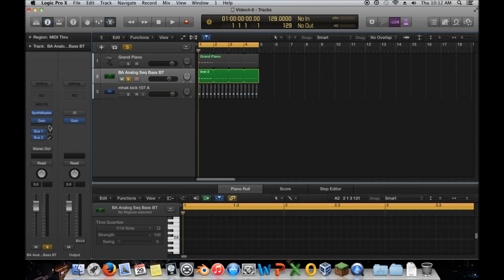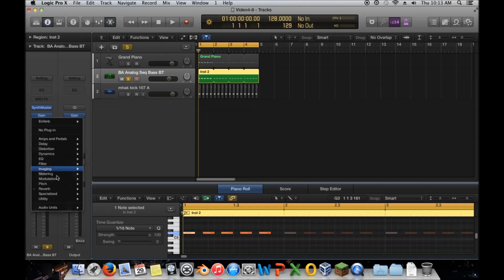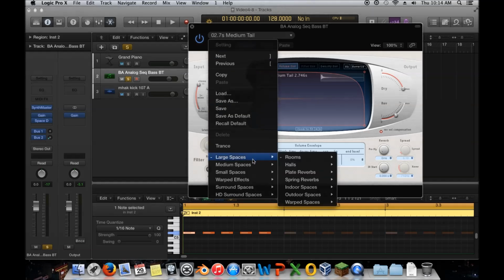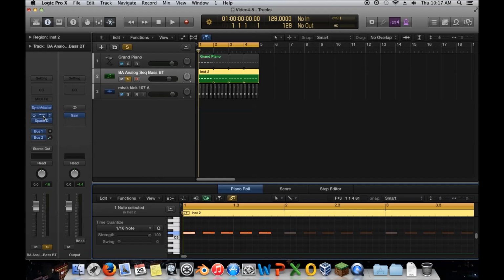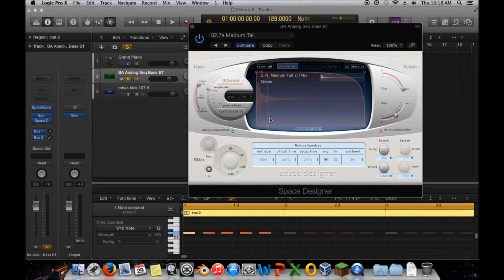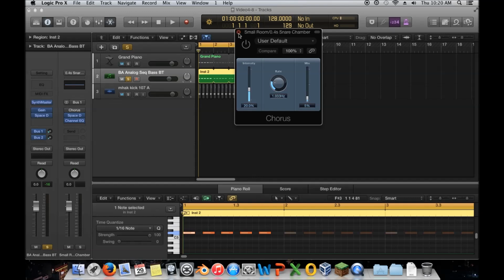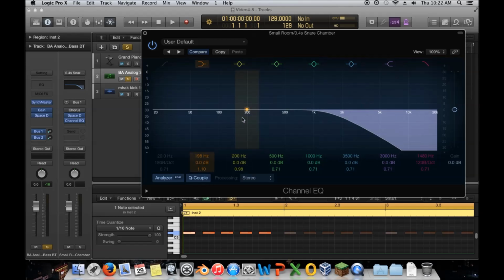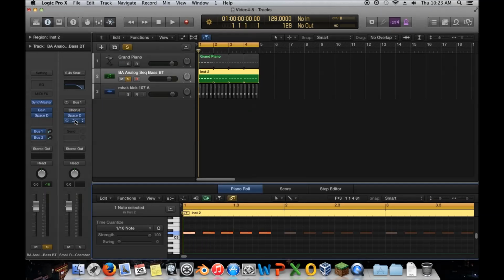Mastering EDM Ep. 12: Reverb - Logic Pro X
Section 2: Introducing Mixing (episodes 6-15)
Ep. 12: Reverb